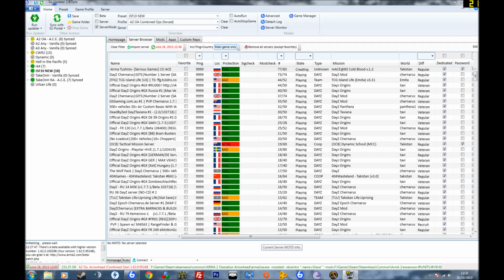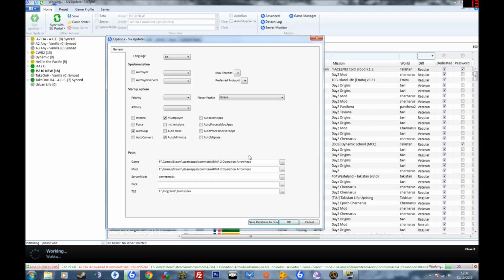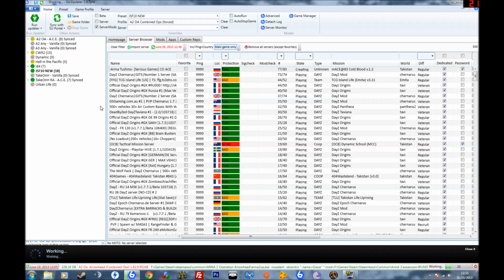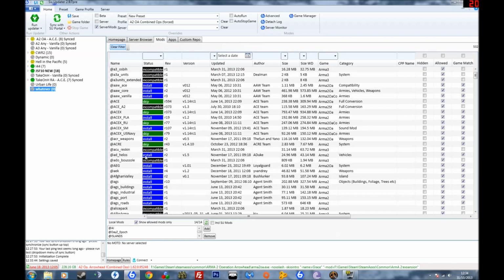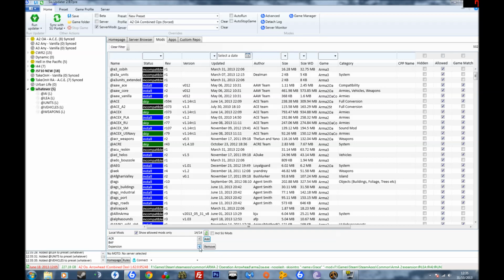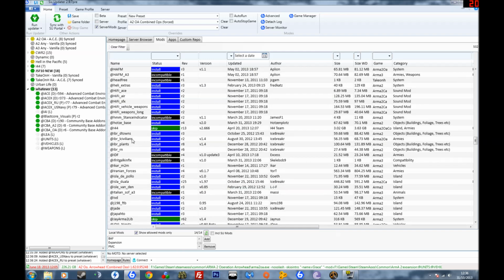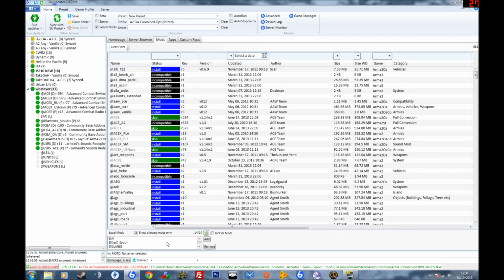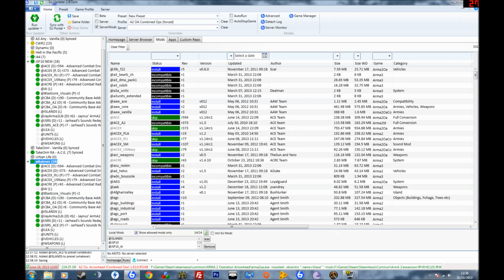Six Updater Set-up & Add-on Installation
How to set up and install mods to your 6U